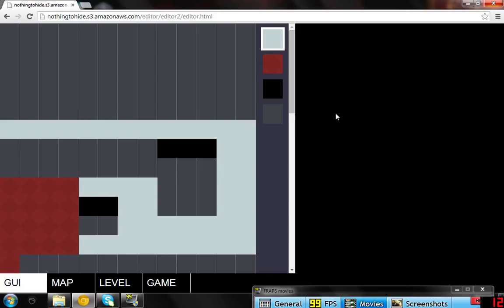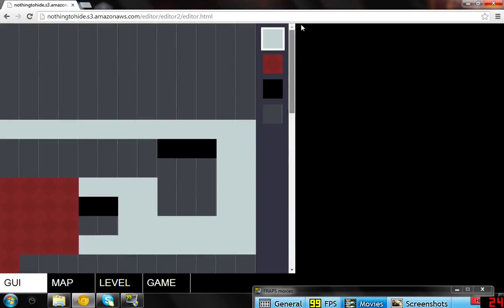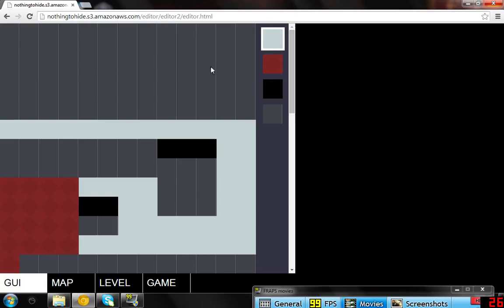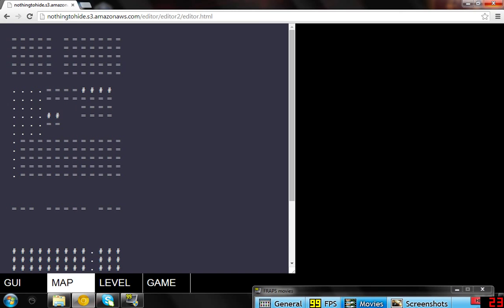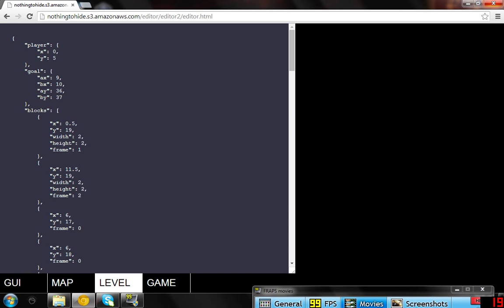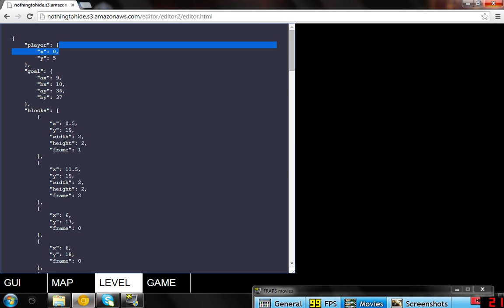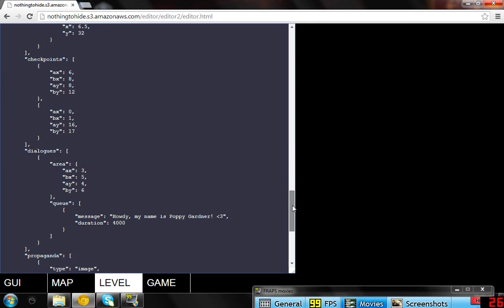Nothing To Show #4 - Aw yiss, a Level Editor!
Now that the campaign + GDC + my slacking off is over, here's the first peek at the Level Editor I've been working on this week.